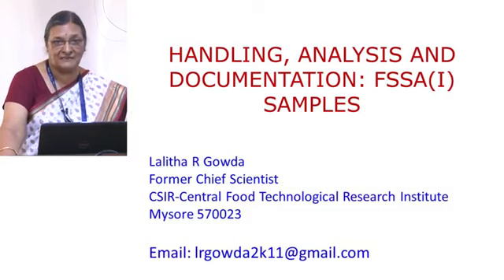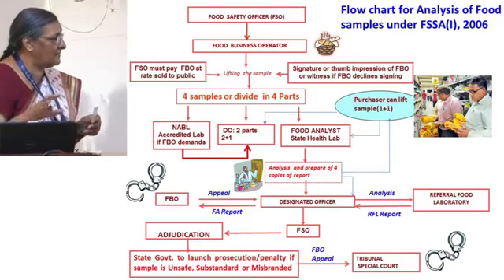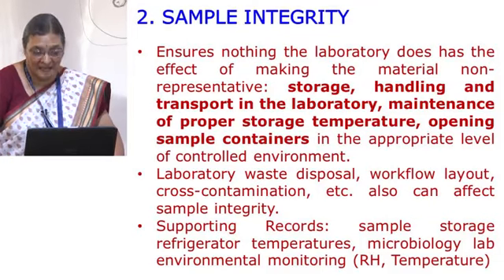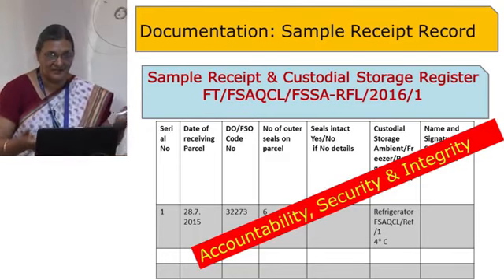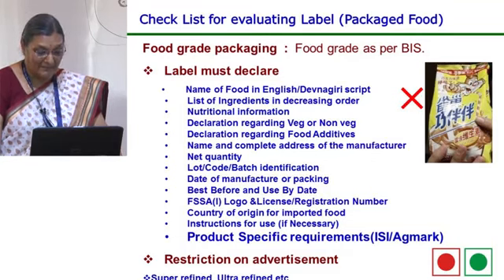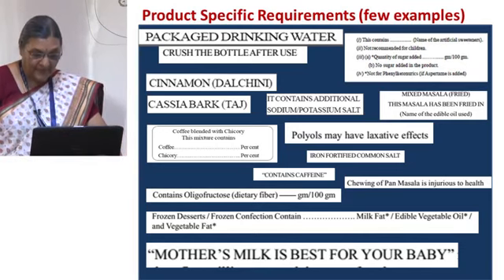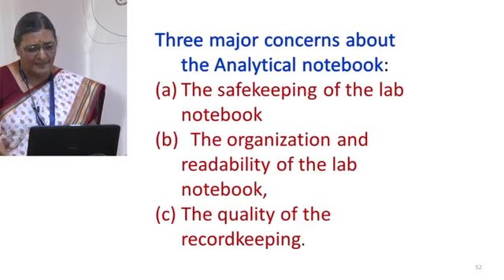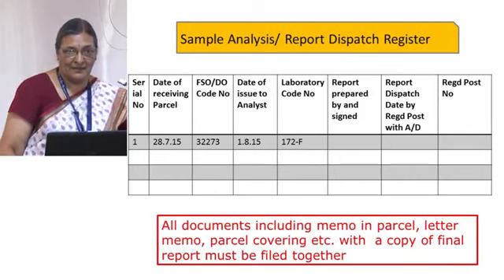ILSI India Testing for quality and Safety Parameters in Food as per FSSAI Dr Lalitha Gowda